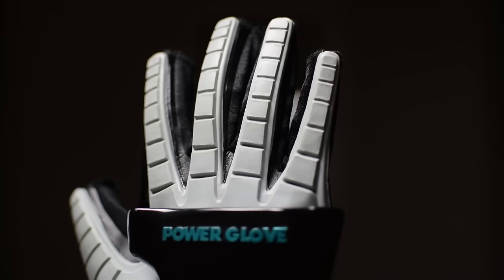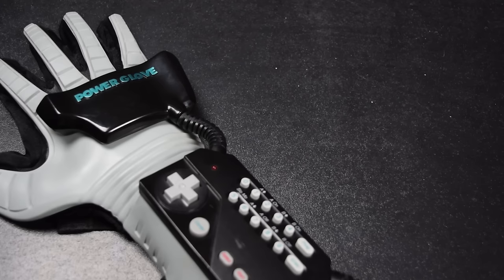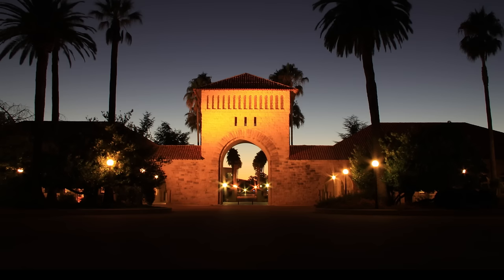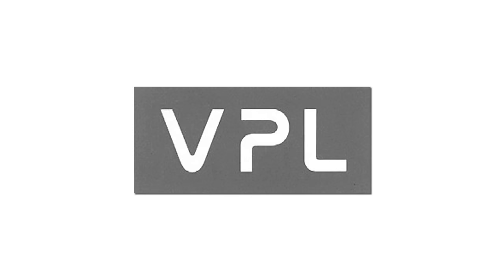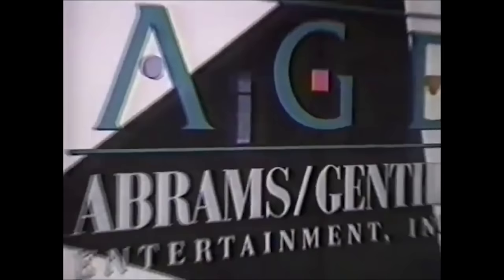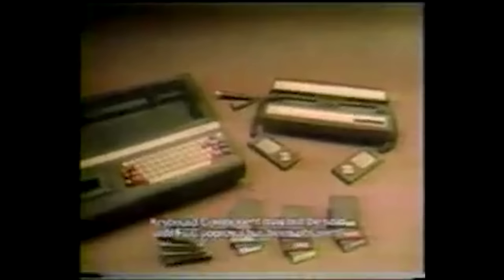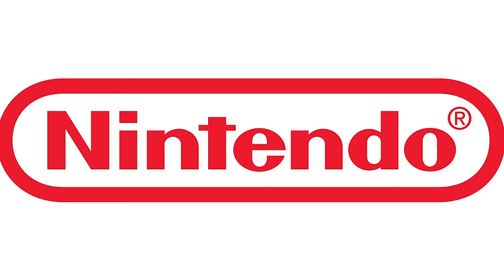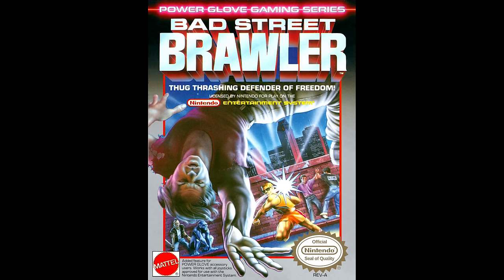The Story of the Power Glove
The Gaming Historian provides a comprehensive history on the Power Glove, the very first mass-marketed, gesture-based device. Learn how Mattel was able to take a $9000 virtual reality device and turn it into a Nintendo controller.

CHAPTERS
00:00 - Introduction
2:00 - Part 1: Virtual Reality
8:52 - Part 2: A New Way to Play
12:26 - Part 3: This is Amazing
17:02 - Part 4: Potential
22:58 - Part 5: Importance